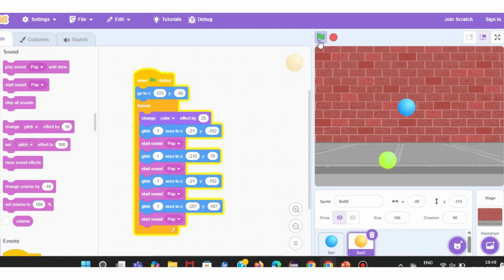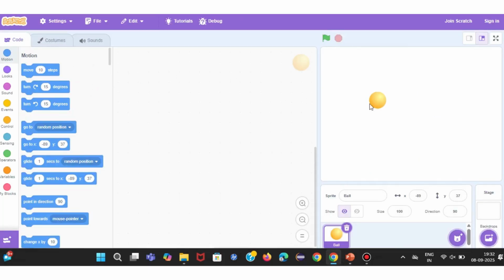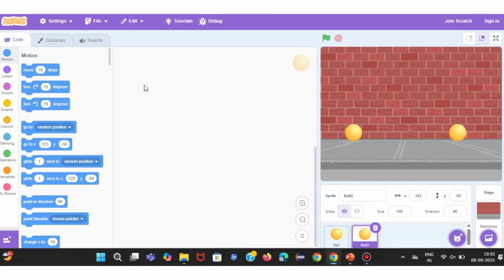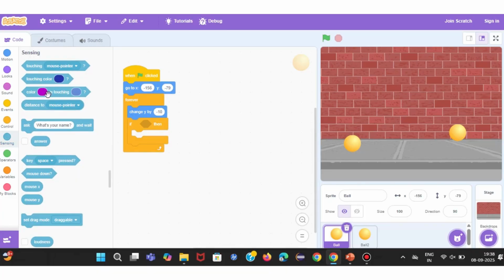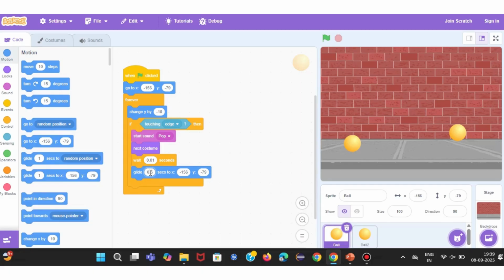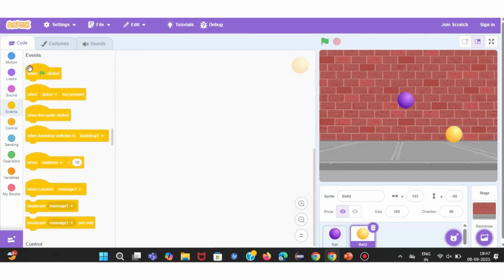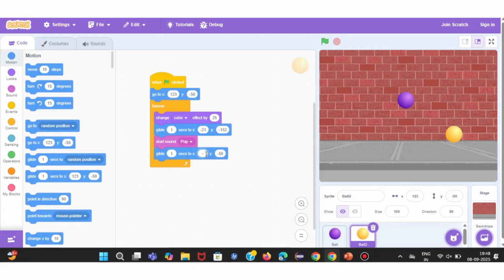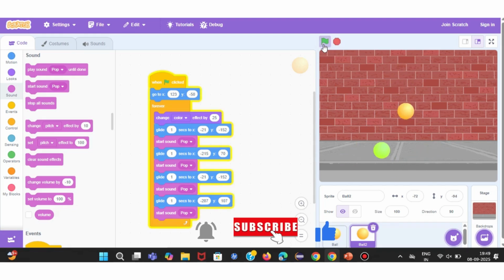Scratch Bouncing Ball Animation#scratchprogramming#scratchtutorialanimation#codeblocks#kidsproject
Learn how to create a Bounching Ball Animation in Scratch step by step! 🚀
In this project, we’ll explore:
✅ Using motion blocks to move sprites
✅ Adding forever loops for continuous animation
✅ The difference between Go To vs. Glide
✅ Making balls bounce on edges
✅ Adding color effects and sounds for fun interaction

By the end of this video, you’ll be able to code your own bouncing ball animation with multiple balls moving, changing colors, and making sounds in Scratch. 🎶🎨

Perfect for beginners, students, and Scratch learners who want to improve their coding and animation skills.

computer science for kids | block-based coding | scratch game